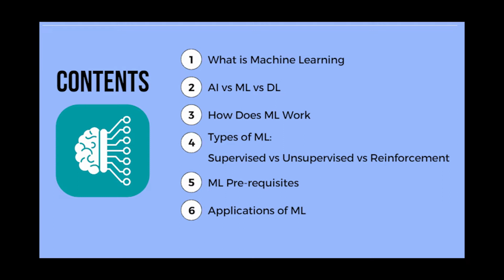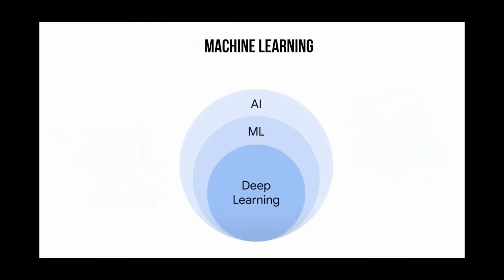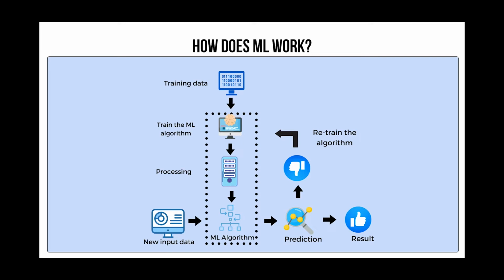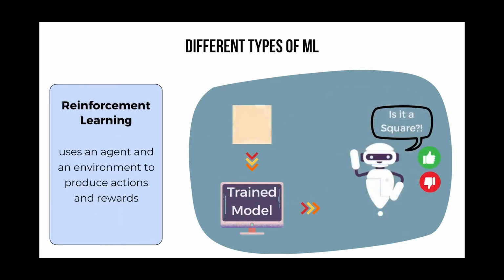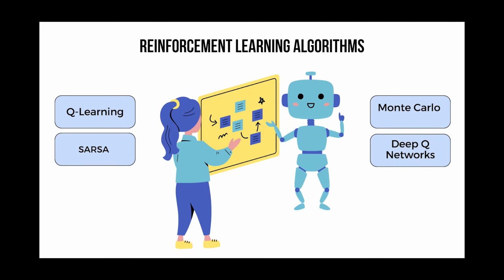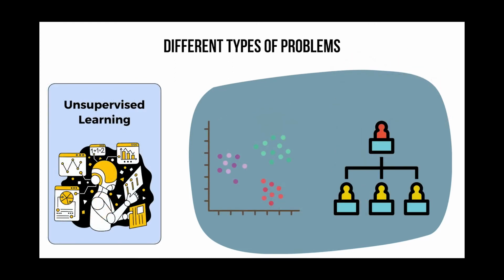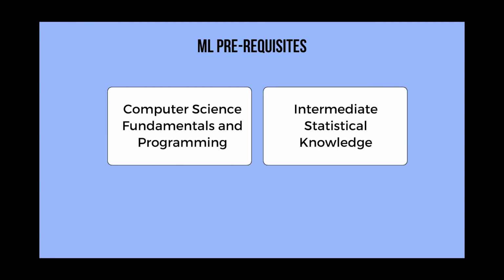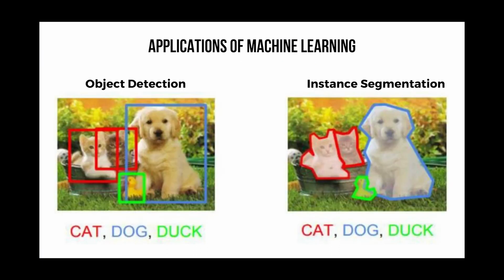Machine Learning Crash Course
Dive into the world of Machine Learning with this comprehensive guide that takes you from the basics to real-world applications. In this video, we're breaking down complex concepts like supervised, unsupervised, and reinforcement learning, and giving you concrete examples to help you understand what Machine Learning really is and how it's transforming industries across the globe. From automating design and planning in construction through 3D printing, to powering personal assistants like Siri or Google Assistant, Machine Learning is an integral part of our everyday lives. So, whether you're a student, a professional, or just an AI enthusiast, this video will provide you with the knowledge you need to understand Machine Learning. Start your learning journey now and discover how Machine Learning, a core subset of Artificial Intelligence, enables computers to learn, grow, change, and develop without being explicitly programmed!